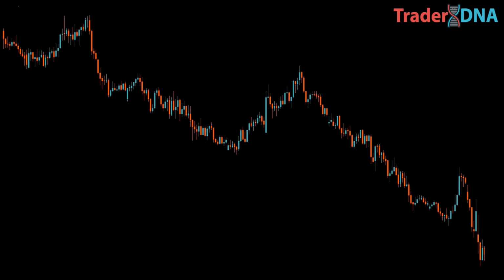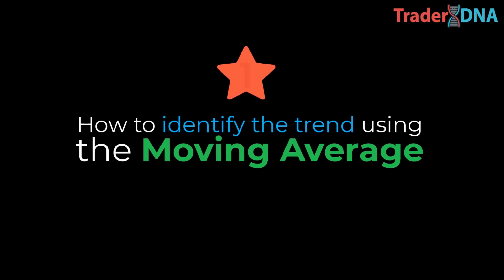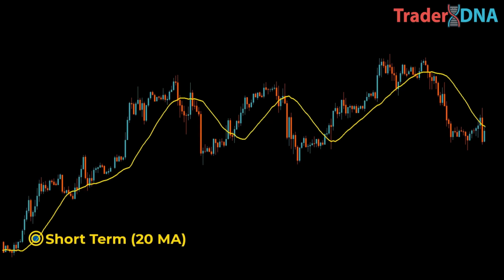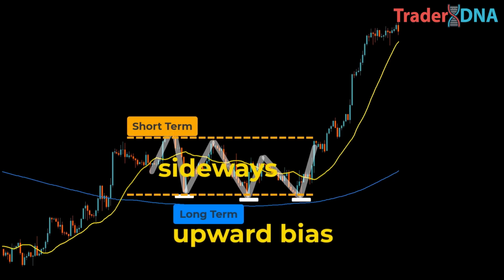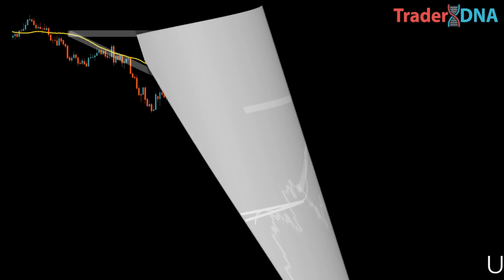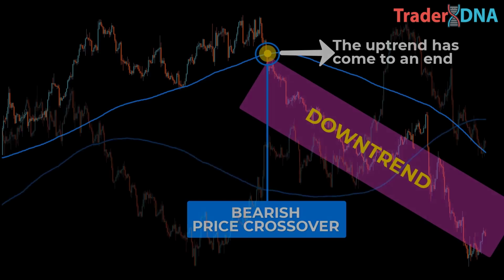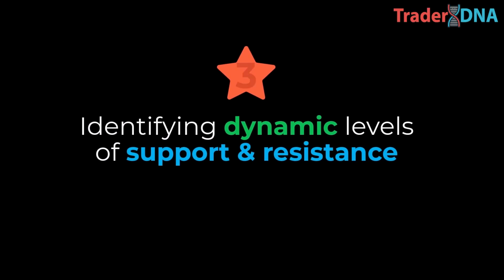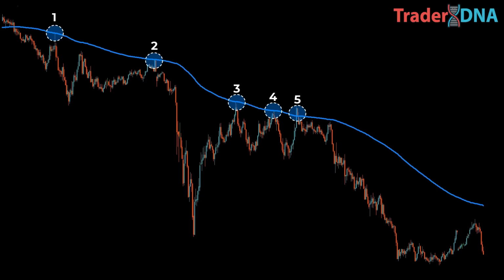🔴 This Moving Average Strategy Will Make You PROFITABLE INSTANTLY